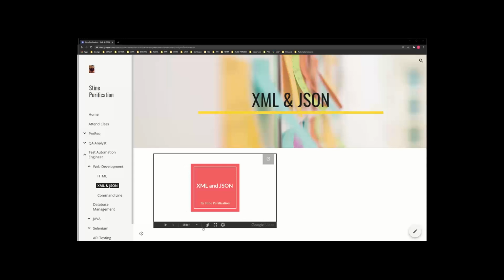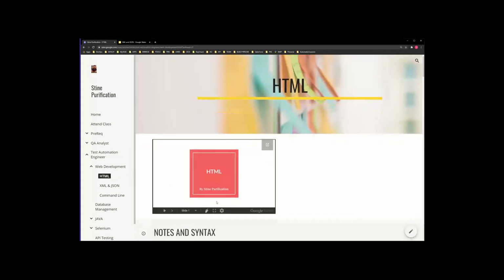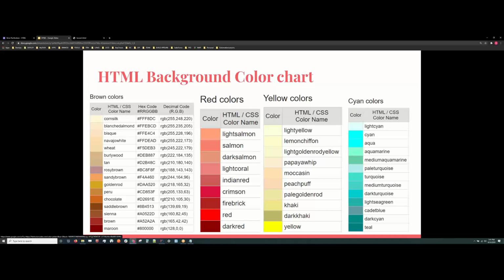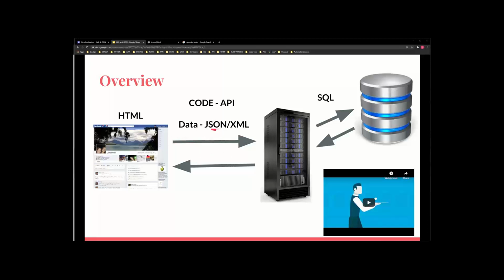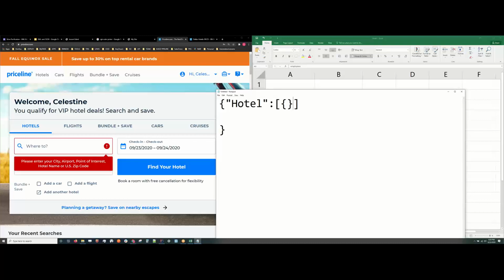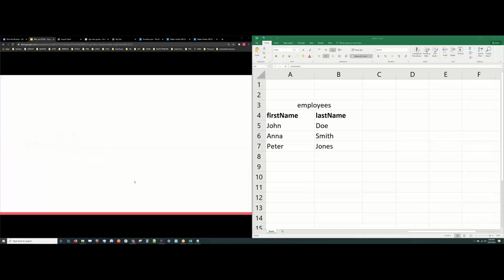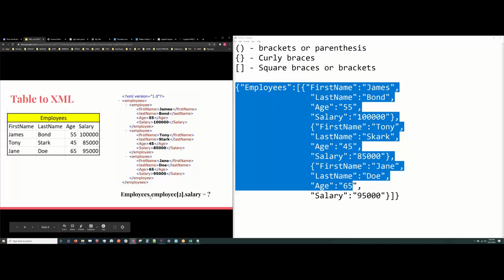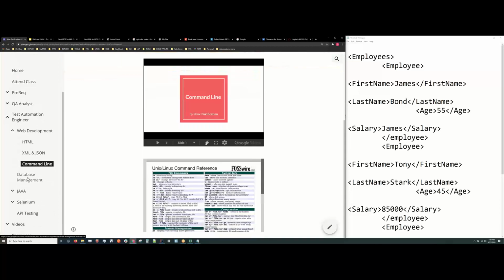XML and JSON